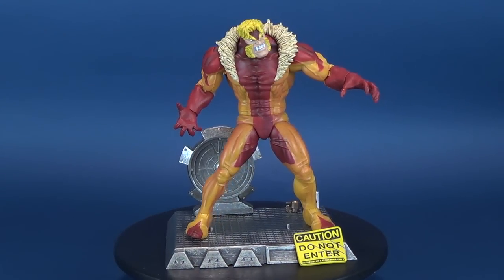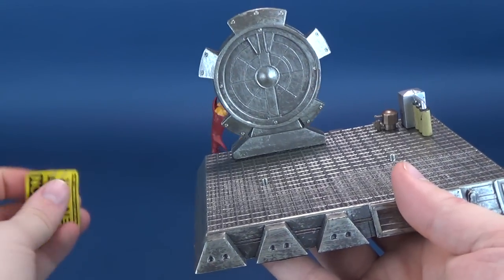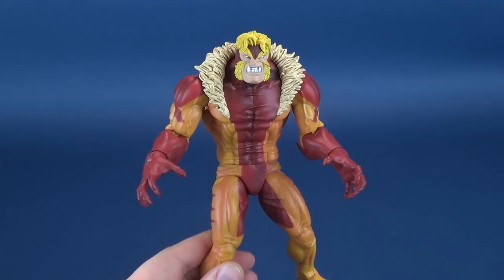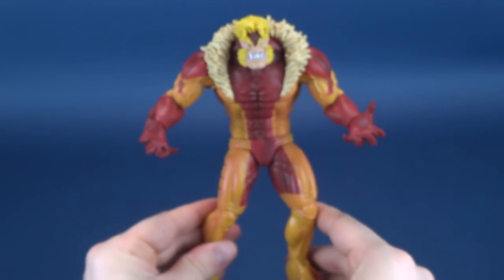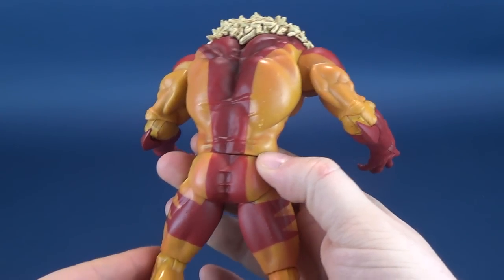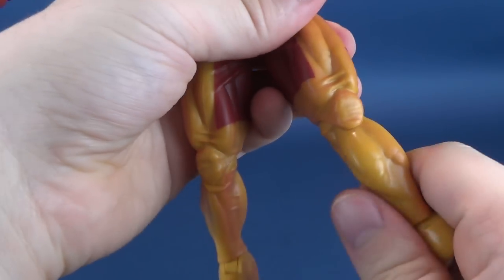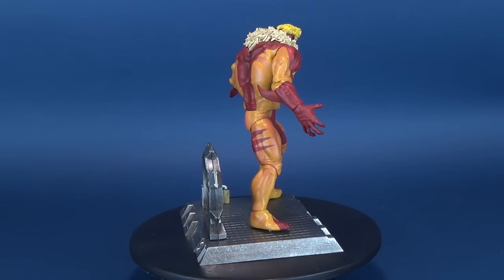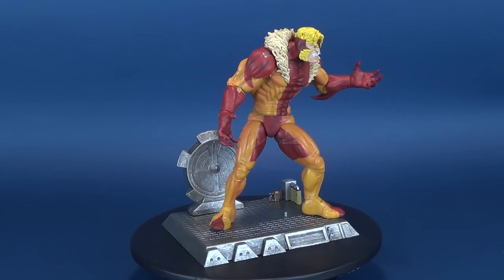THROWBACK | Diamond Select Marvel Select Sabretooth Figure